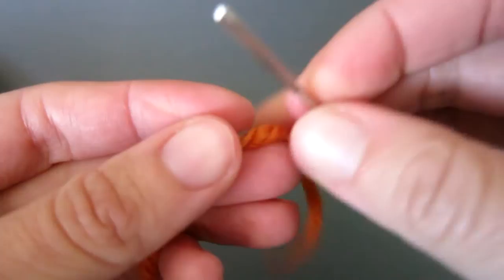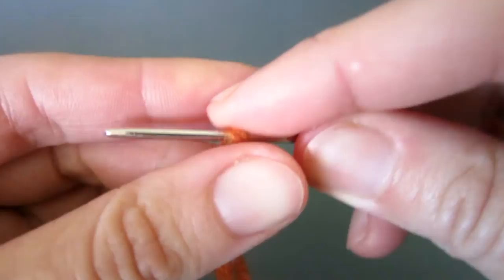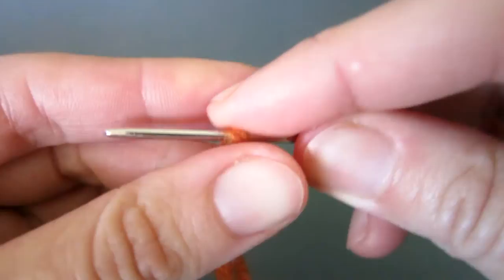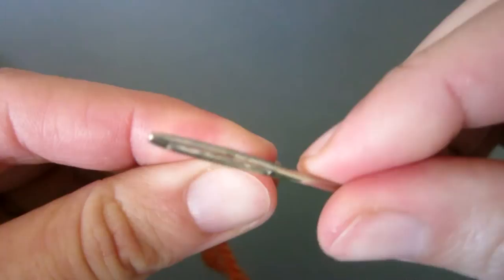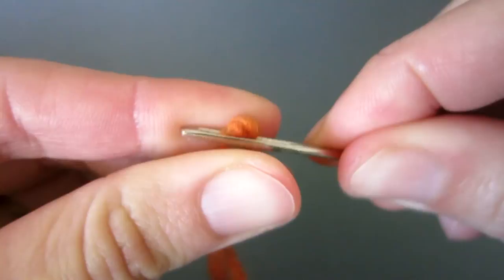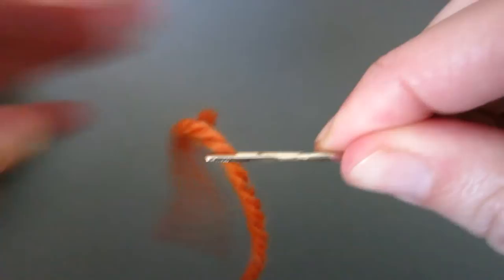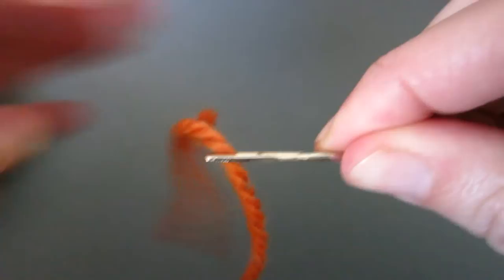How to thread a wool needle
A short instructional video by Patricia Cantos showing the easy way to thread a wool needle.  More knitting and crochet patterns, yarn kits and videos